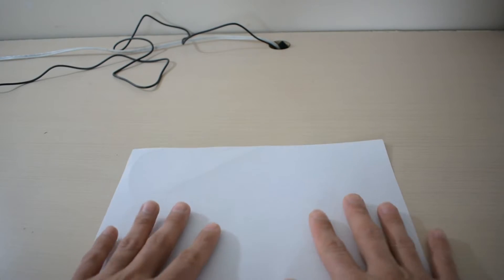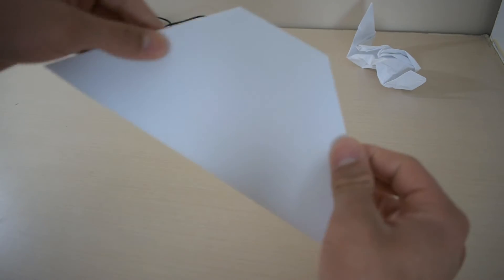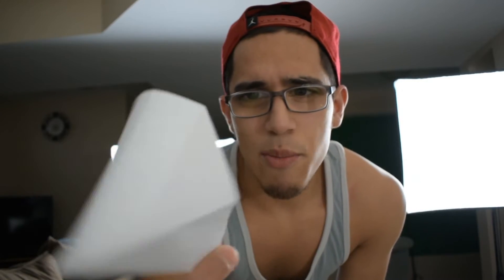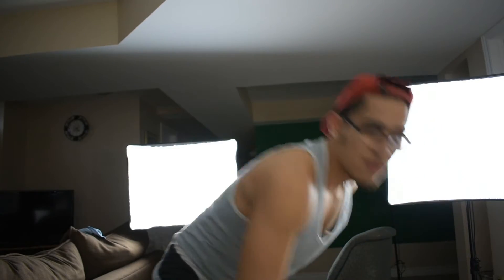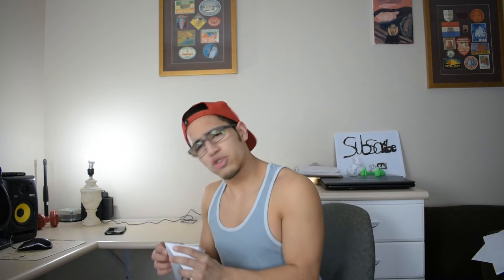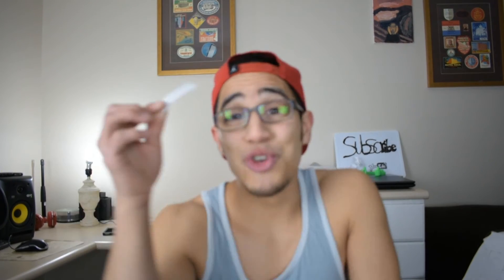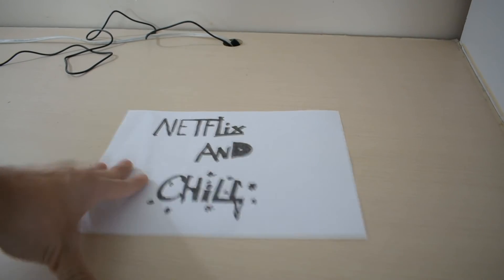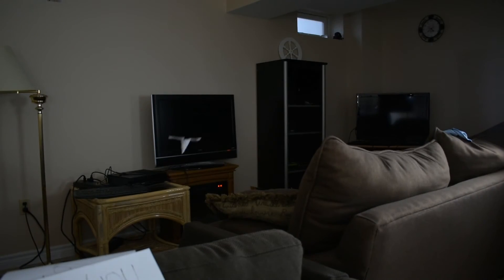4 SIMPLE LIFE HACKS USING PAPER DIY (you've been doing it all wrong)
You want to learn something new? Check out this life hack! Its crazy what you can do with just a Single piece of paper! I want to show you guys the potential of what that single piece of paper could do for you! Let me know if this Life Hack has helped your knowledge of paper expand further than it has ever gone before!